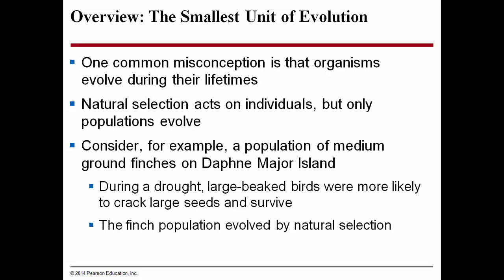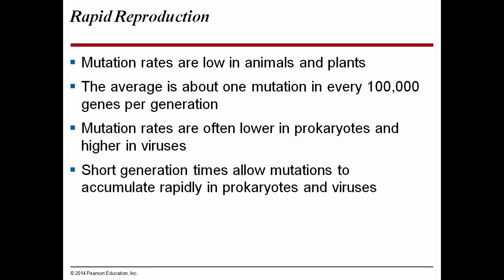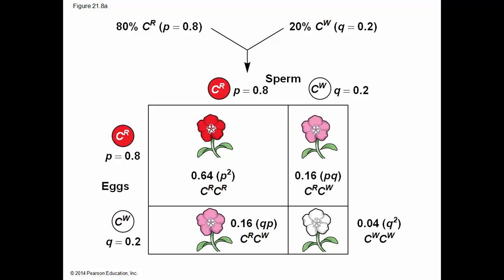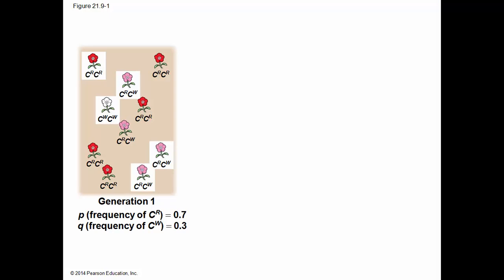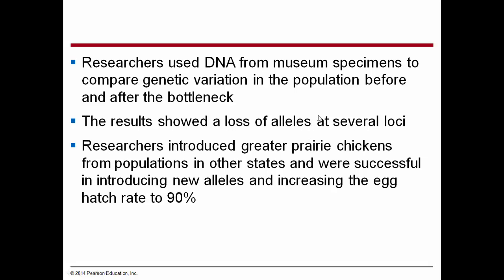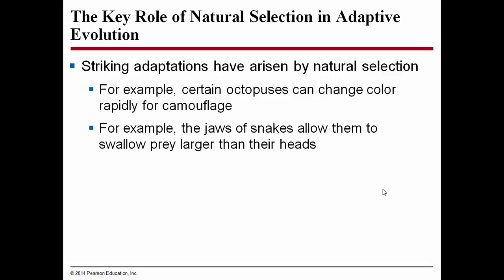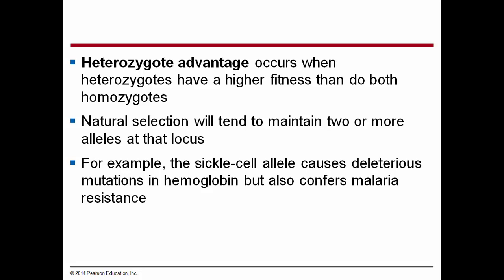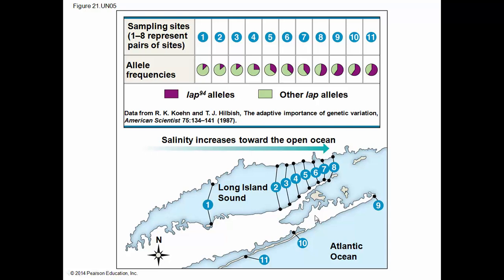Biology in Focus Ch 21 The Evolution of Populations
Sparks JTCC BIO 102